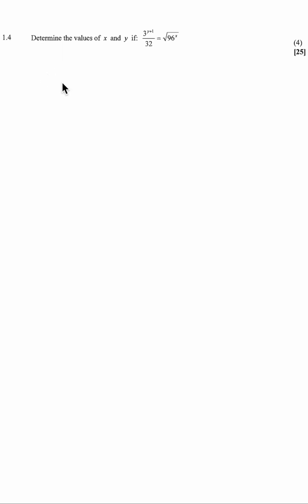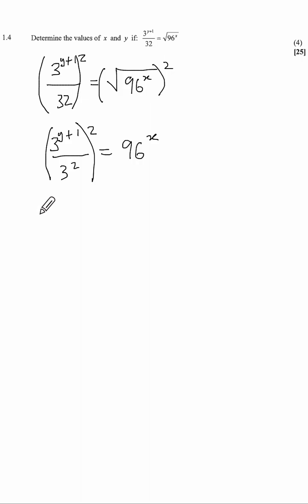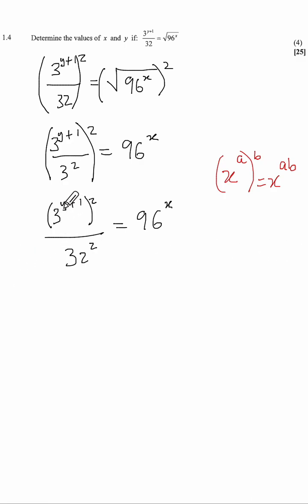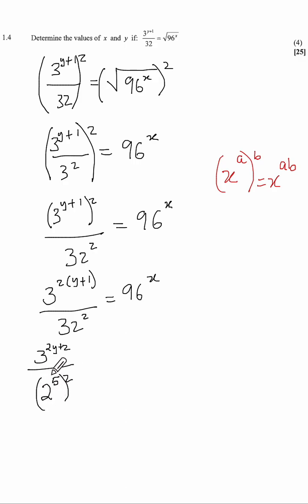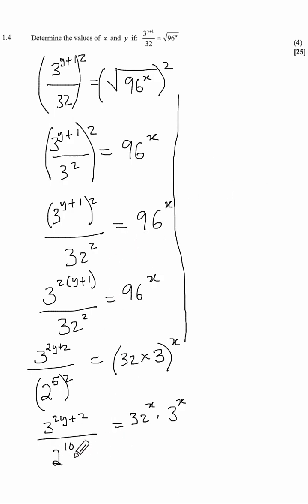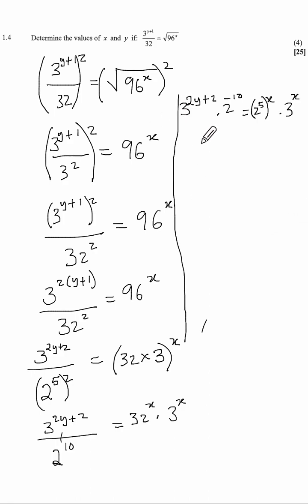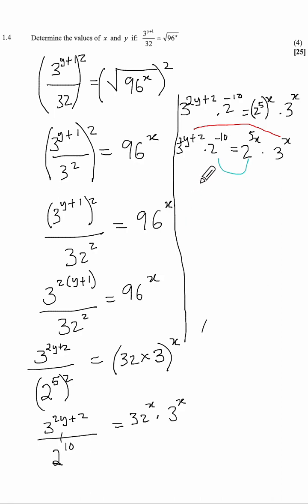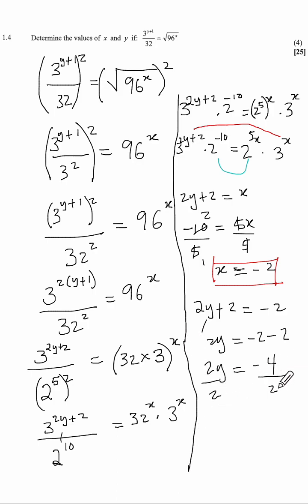Nov 2022 Mathematics P1 Qn 1.4 | Algebra